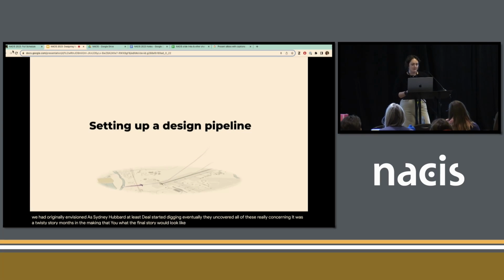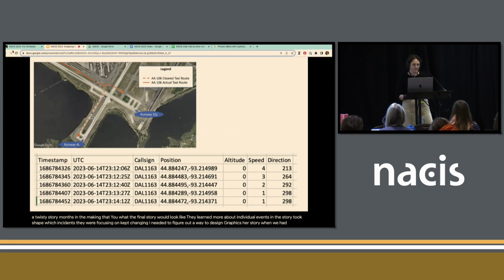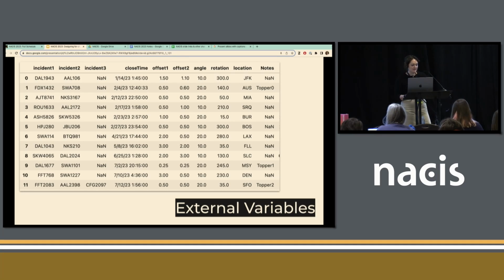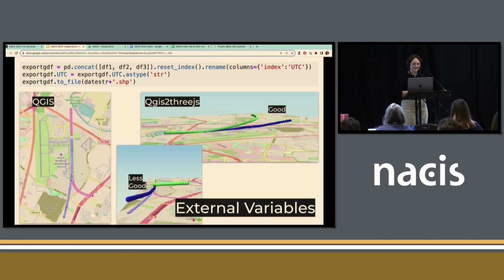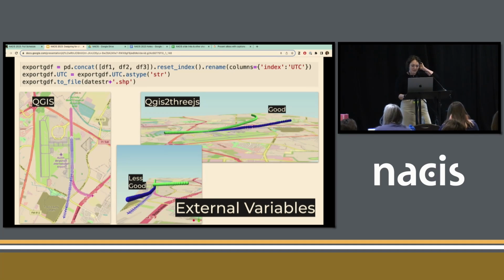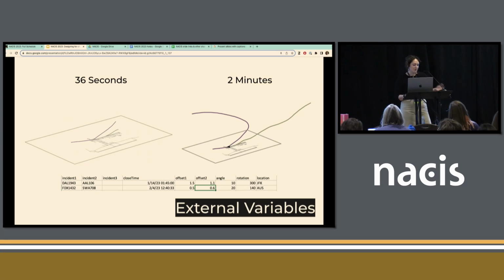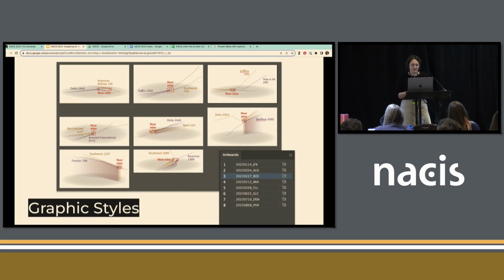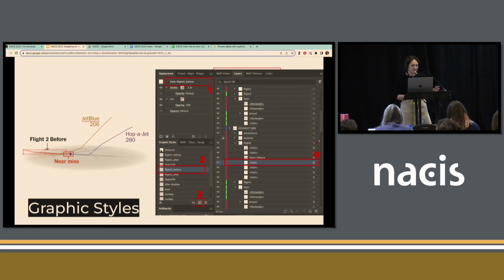Designing for Change: Creating Robust Workflows to Map Iteratively -Leanne Abraham, New York Times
Designing for Change: Creating Robust Workflows to Map Iteratively
Leanne Abraham, The New York Times
When making a map where you know key pieces of information will not be provided until the end of the process, creating a nimble data processing workflow can be extremely important for maintaining your own sanity. This talk will explore how to use common scripting and programming languages together, such as Python and Bash, to iteratively create analyses and designs that can be adjusted as quickly as your editor can type.